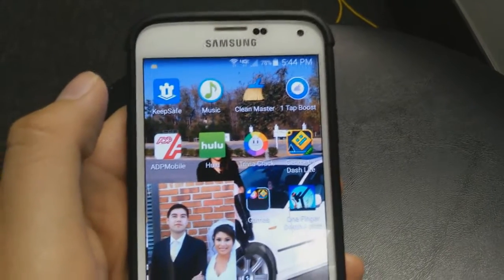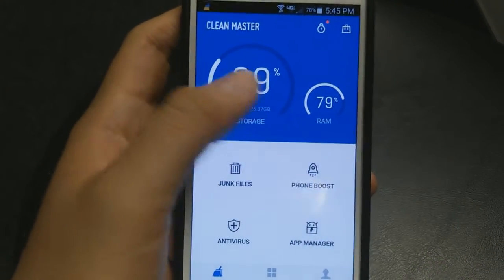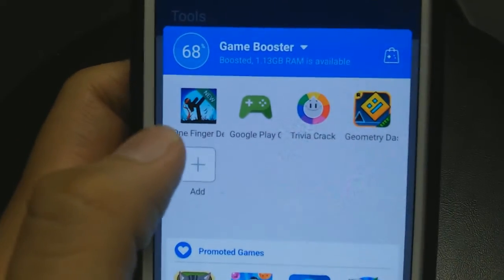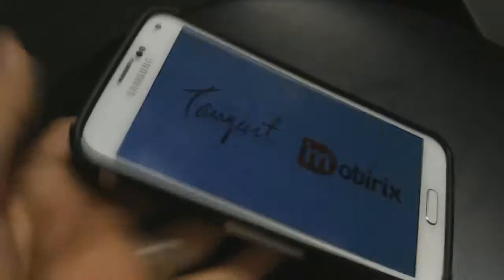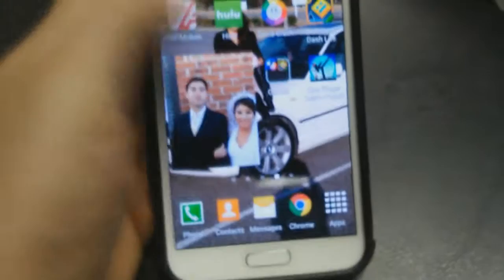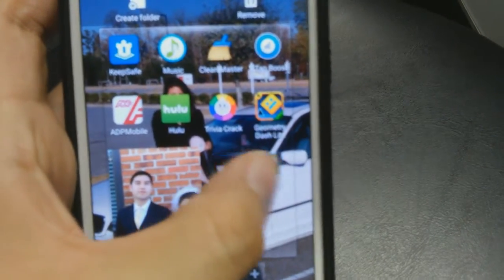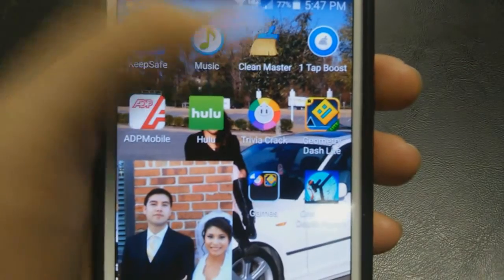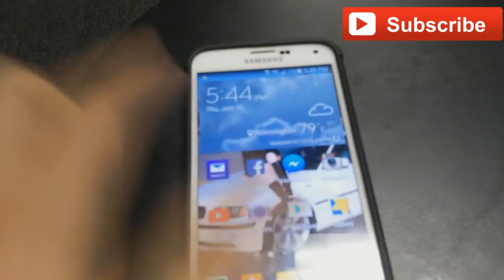NEW best free game booster app (works) 2015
best android app that have multiple purposes but one good one is that it has a good game booster that will take care of lag

tags: game booster new best works app application best free mobile application software android iphone ios apple dragonicwarfare cellphone phone ipod no more lag lagging stop lag 2015 review game  game booster 2014 game booster 2015 game booster download game booster review game booster android game booster apk  game booster para android game booster before and after best pc game booster game booster comparison game booster download free the best game booster ever